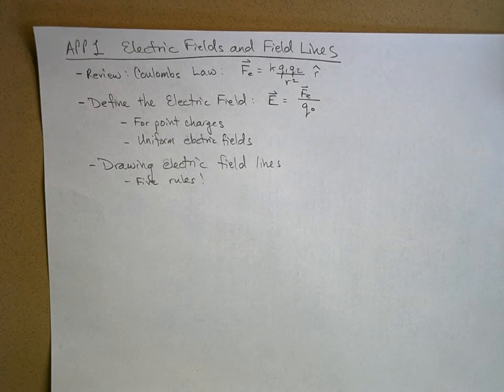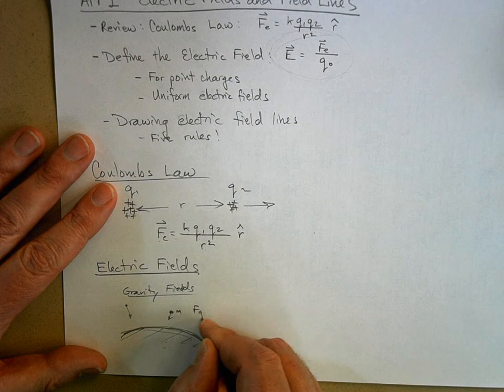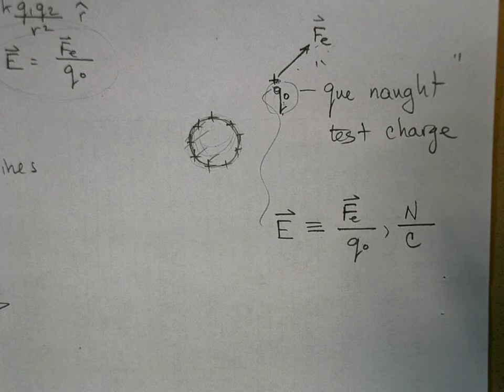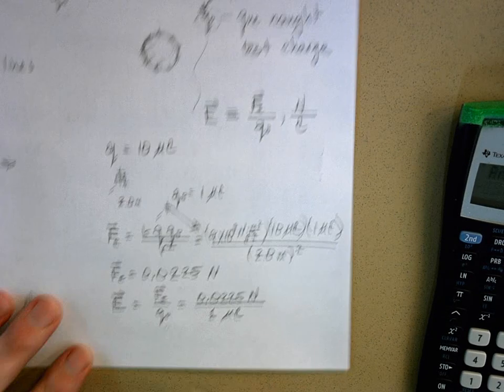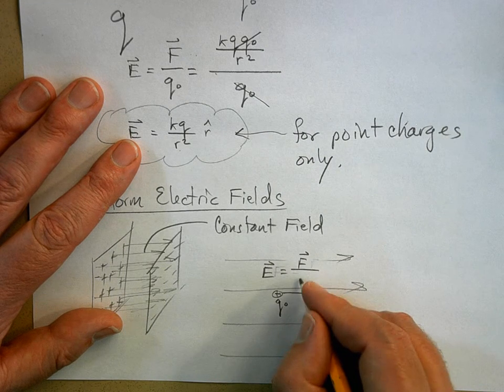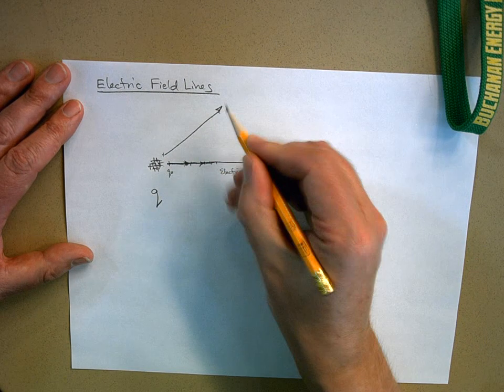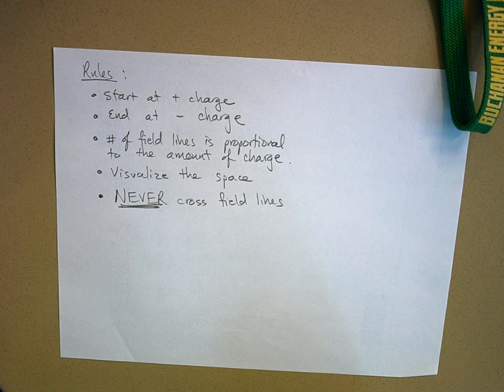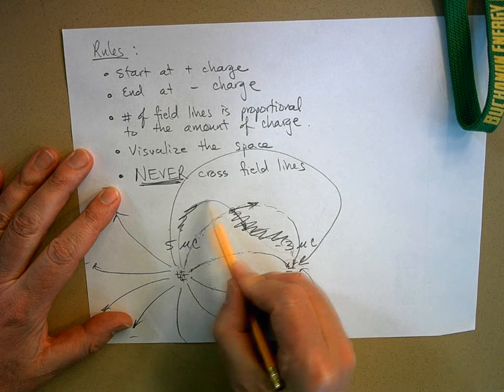APP1 Electric Fields and Field Lines